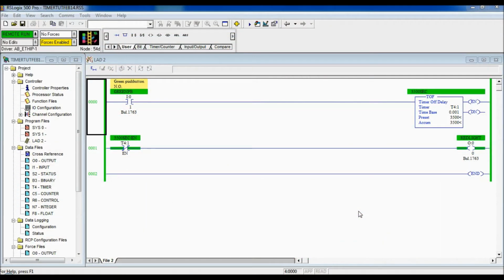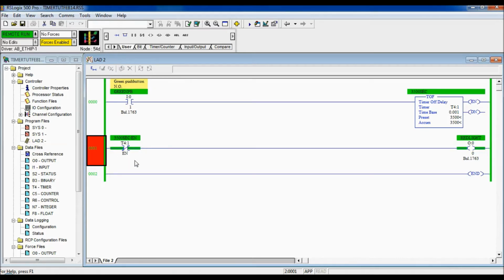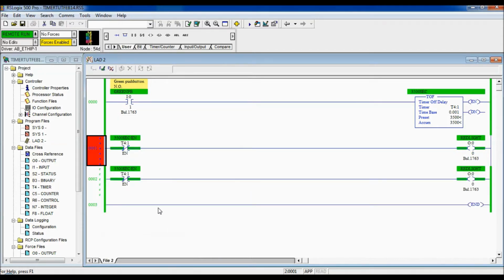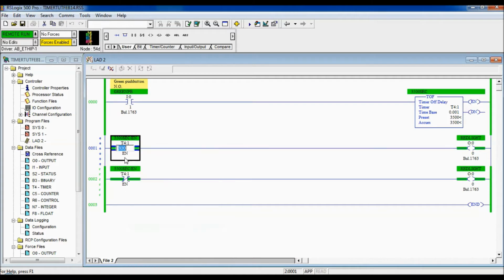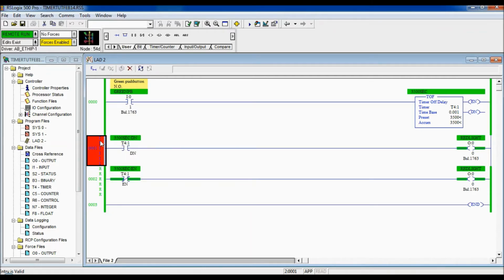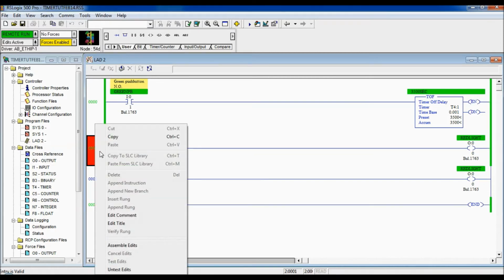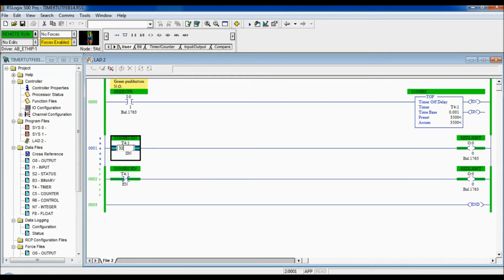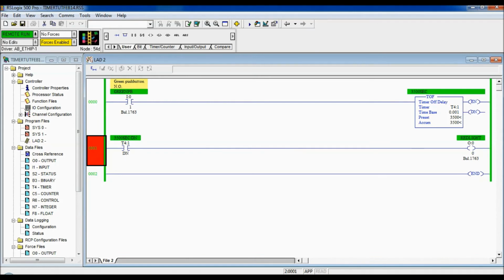How To Do On Line Edits in RSlogix500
Tutorial on how to do online edits in RSlogix500.